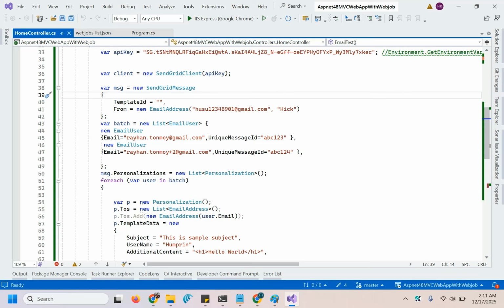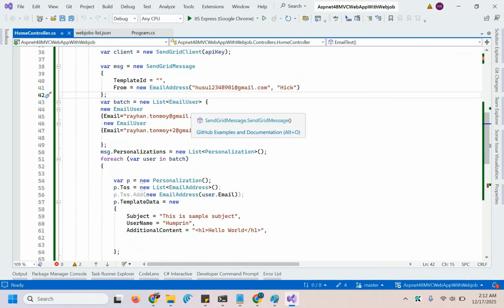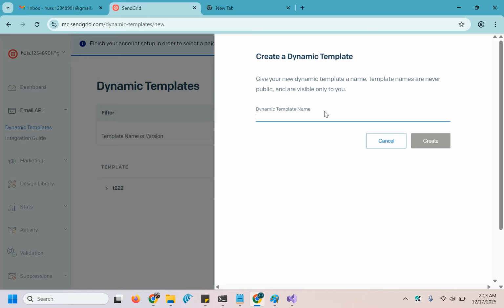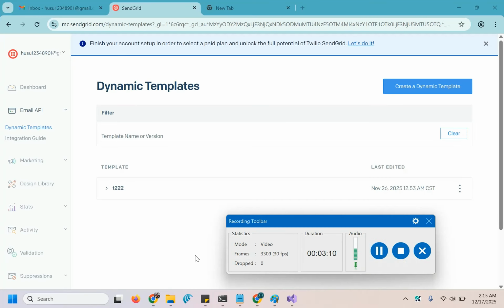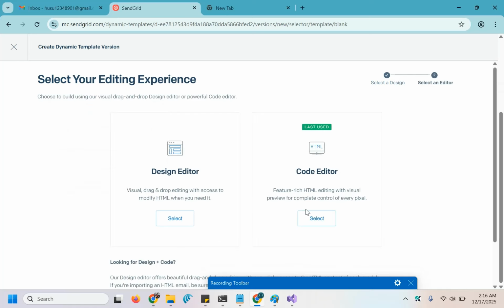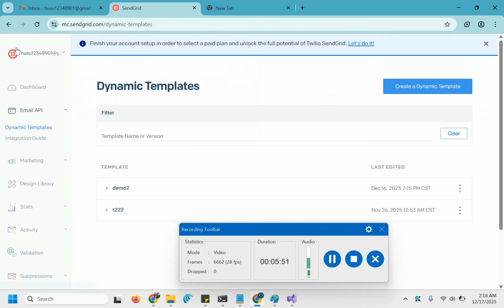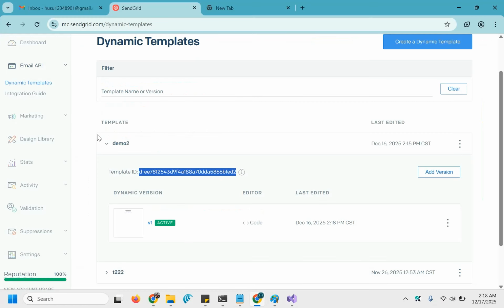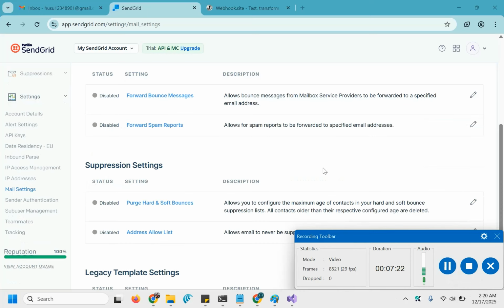Bulk Email with SendGrid (2025): Dynamic Templates & Webhook Tracking Tutorial